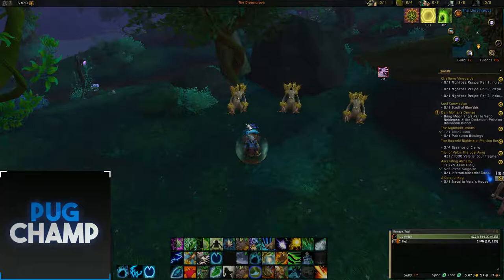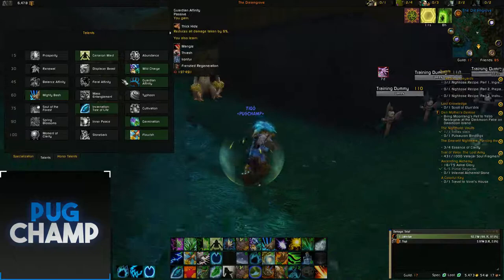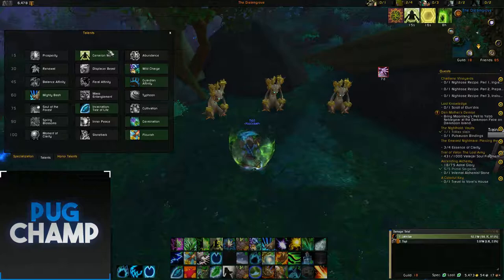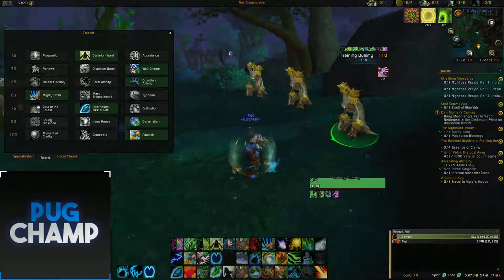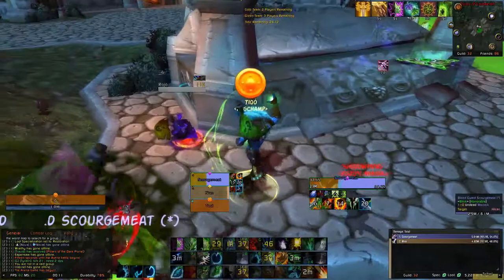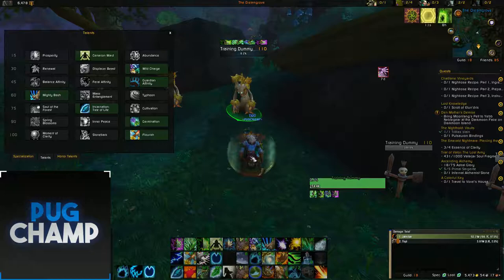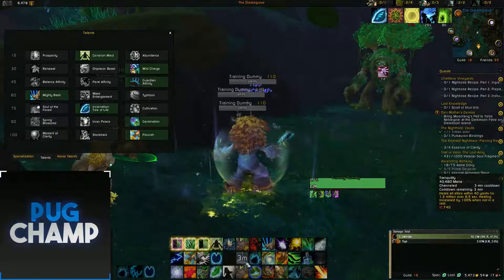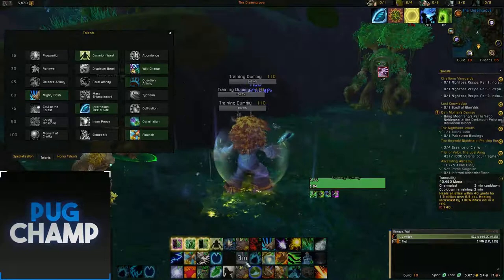3v3 Arena Restoration Druid Guide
3v3 Arena Restoration Druid Guide